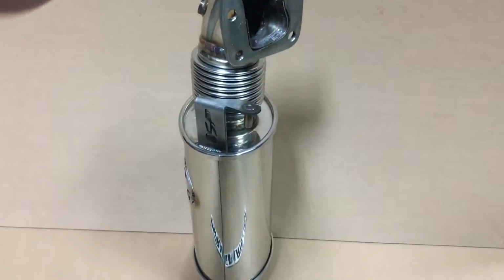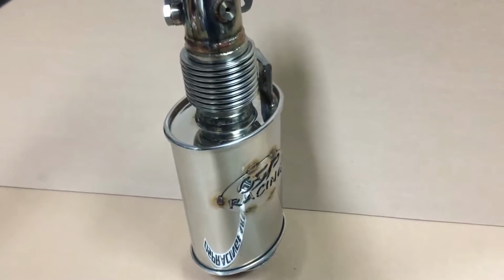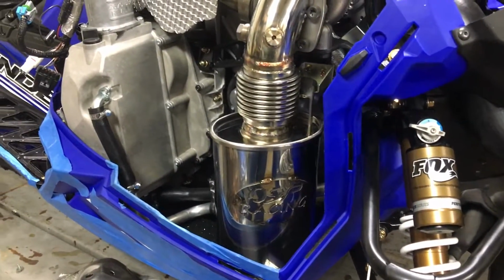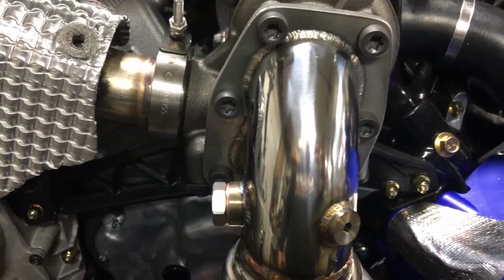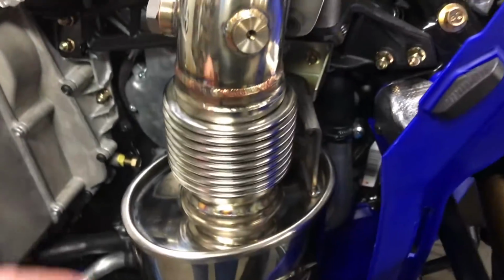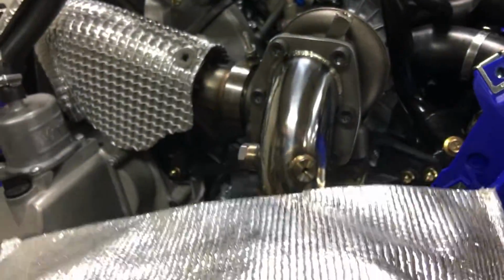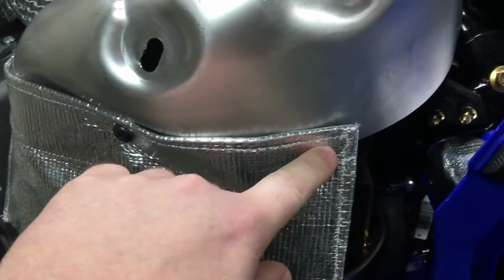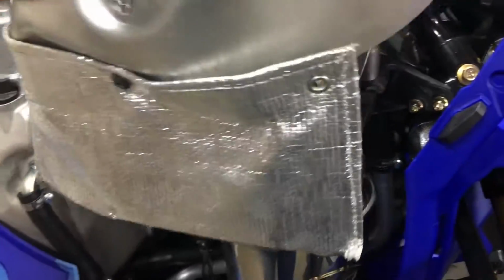New Yamaha Sidewinder | Arctic Cat ZR9000 Muffler Can from One Stop Performance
Sidewinder & ZR9000 Muffler is here and so are the sound clips! This will sound a little quieter in the snow vs our concrete floor. This muffler sounds awesome & sounds like a sport bike! (4-stroke BRAAPPP )